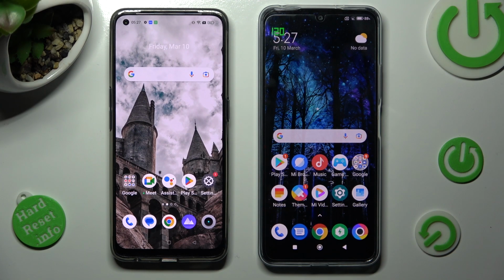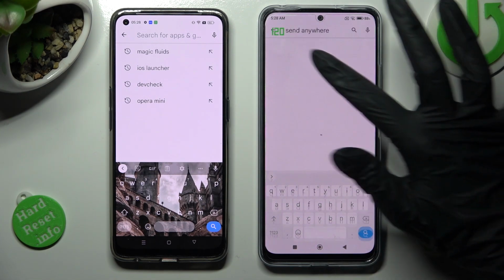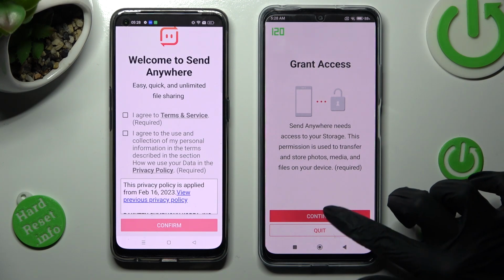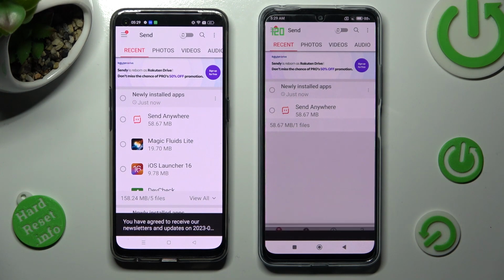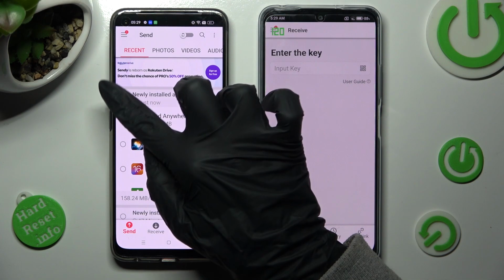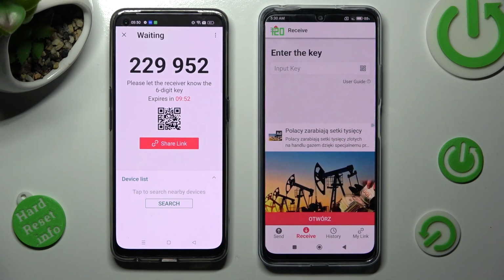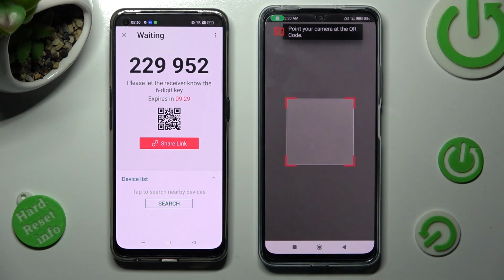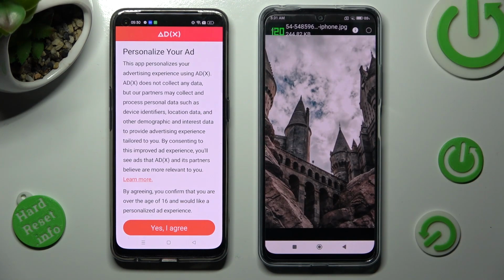How to Transfer Files from REALME 9 Pro+ to Android Phone - Use Send Anywhere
Hi! We will show you how to transfer files from REALME 9 Pro+ to an Android phone today. Let us show you how to install and use Send Anywhere app for transferring files safely and easily. Visit our YouTube channel if you want to know more about REALME 9 Pro+.

How to install Send Anywhere on REALME 9 Pro+? How to transfer files from REALME 9 Pro+ to Android phone? How to transfer files from REALME 9 Pro+ to another phone?